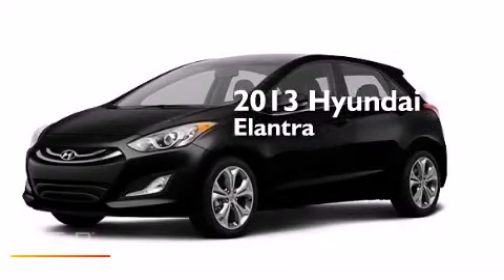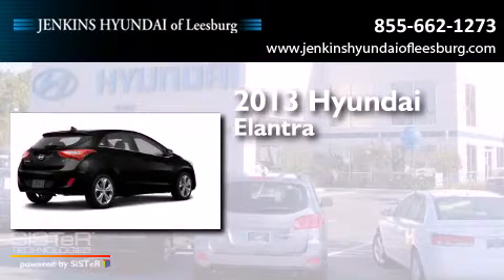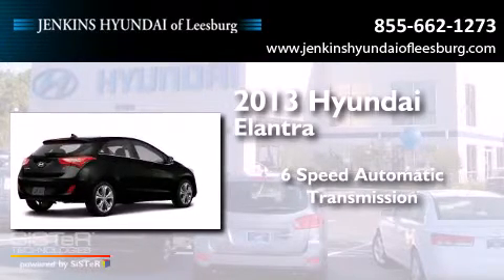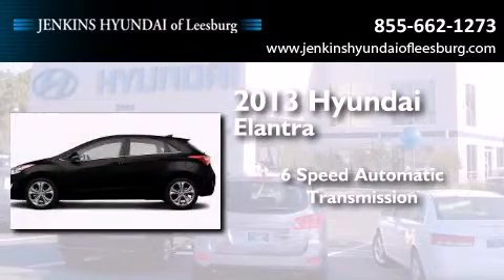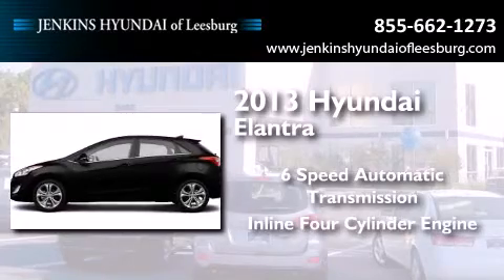2013 Hyundai Elantra Leesburg FL 34788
We've been honored to serve the Leesburg FL area , we promise that your experience at our dealership will exceed your expectations ! Year : 2013 Make : Hyundai Model : Elantra Engine : Gas I4 1.8L/110 Trans . : Automatic Exterior : Black Noir Pearl Miles : 10 Interior : Beige Stock : L11308 Jenkins Hyundai Leesburg 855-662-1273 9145 US Highway 441 Leesburg , FL 34788